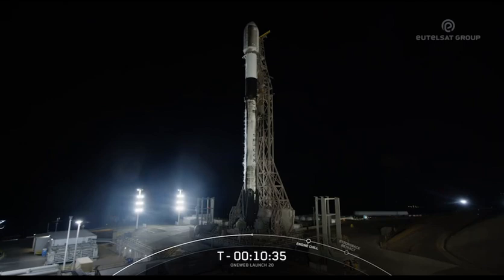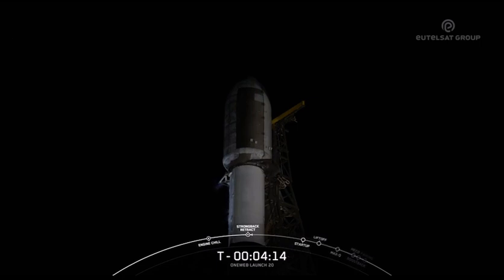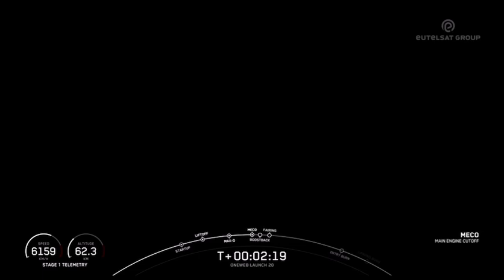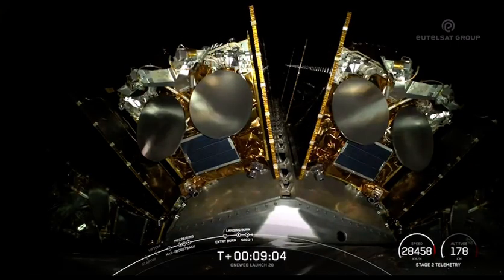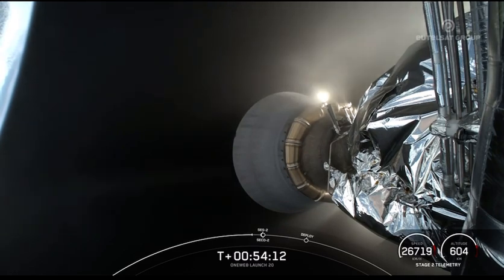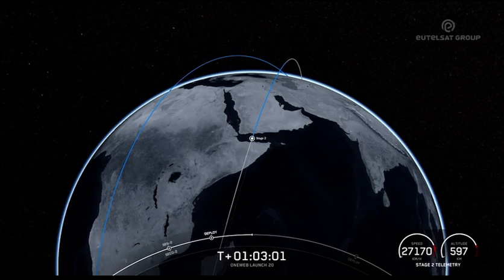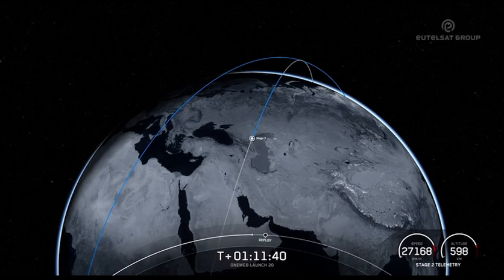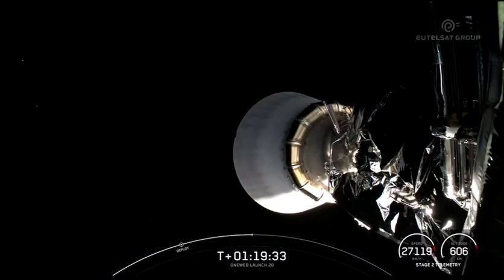SpaceX Falcon 9 OneWeb 20 launch rocket mission ( 4 Satellites Deployed)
Follow me @SARTHAJ VALIYA
Follow me @SVPWORLD
Follow me @SARTHAJSARWORLD
Follow me @SARWORLD